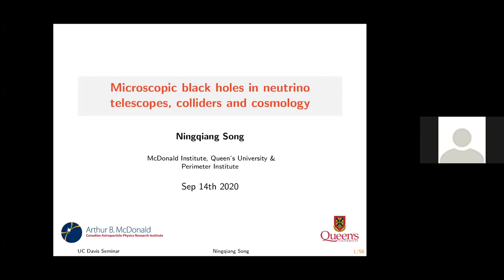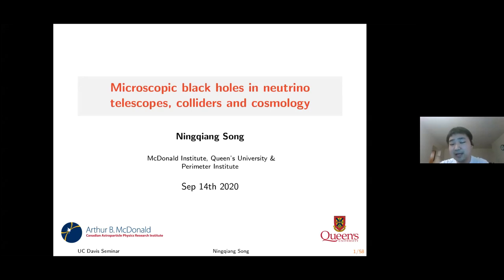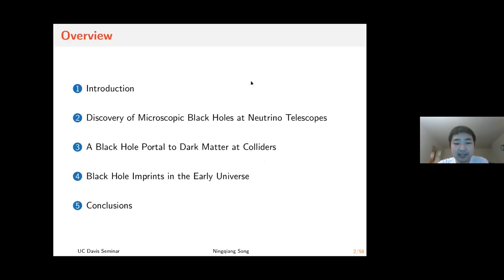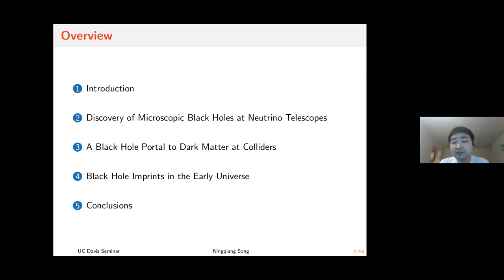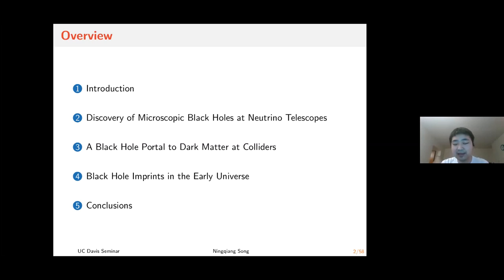Ningqiang Song: Microscopic black holes in neutrino telescopes, colliders and cosmology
If the length scale of possible extra dimensions is large enough, the fundamental Planck scale is lowered such that microscopic black holes could be produced in collisions of high-energy particles, which opens up a plethora of novel phenomena in terrestrial detectors and in the early Universe. Microscopic black holes from high-energy cosmic neutrino-nucleon collisions are characterized by unique topologies, distinct energy distributions and unusual ratios of hadronic-to-electronic energy deposition, visible through Cherenkov light echos due to delayed neutron recombination in IceCube-like detectors. In addition, these black holes evaporate through the emission of all particles that are kinematically and thermally allowed, including dark matter. This enables us to study the properties of dark sector from the missing momentum signatures at the next generation of colliders, regardless of the strength of the coupling between dark matter and the Standard Model. The microscopic black holes may account for part or all the dark matter relic density today and leave imprints on CMB, BBN and gamma ray background. Cosmological observations can serve as powerful tools to constrain the fundamental scale and the reheating temperature in the early universe.